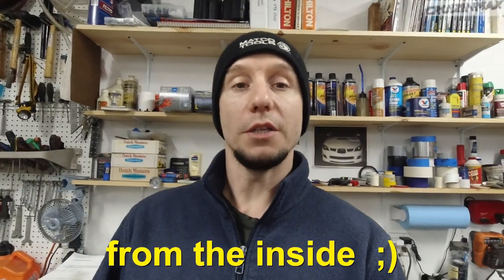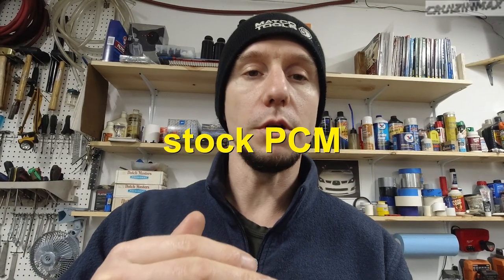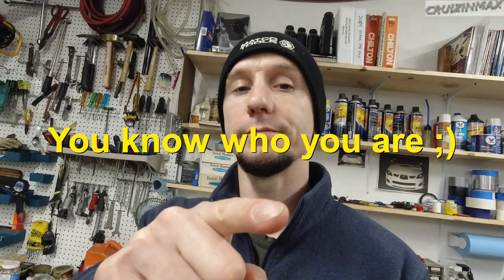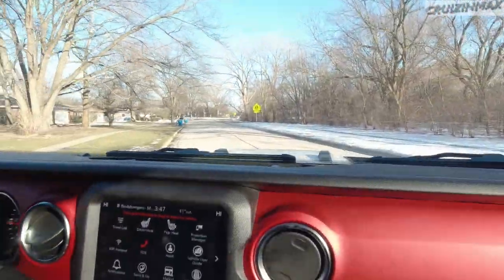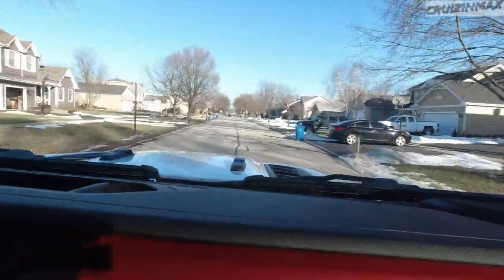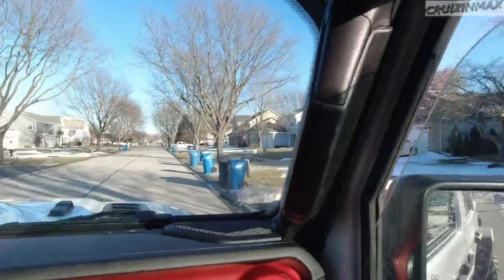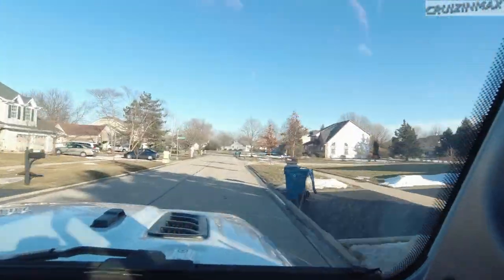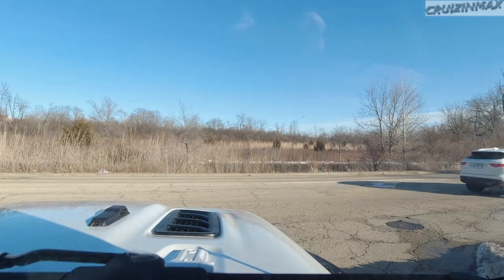20 Jeep Wrangler Rubicon JLU Magnuson Supercharger test drive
2020 Jeep Wrangler Rubicon JLU 3.6L

Just a short test drive showcasing the magnuson supercharger after the Jeep came back from alignment.